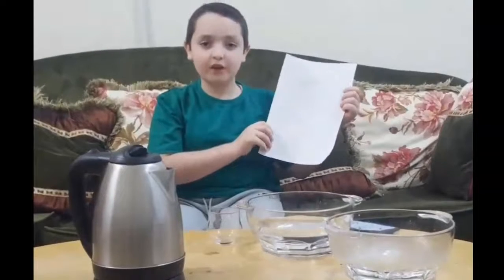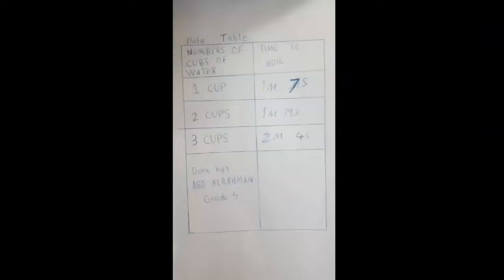abdrahman grd 5 data collection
Dear Students, do any experiments you want and send it to me with the data that you have collected, thank you